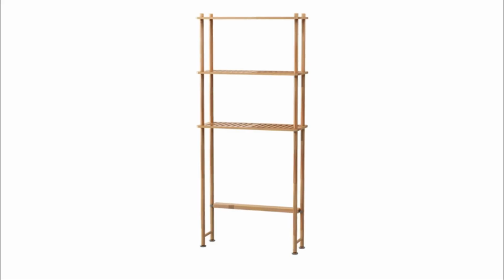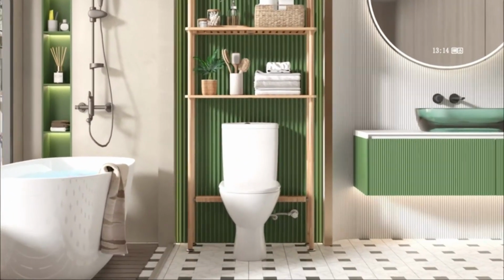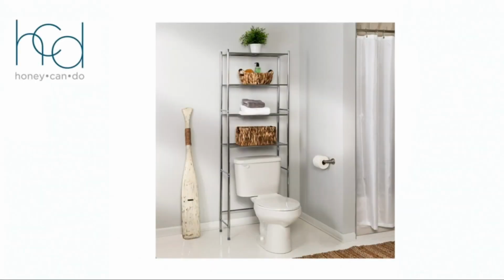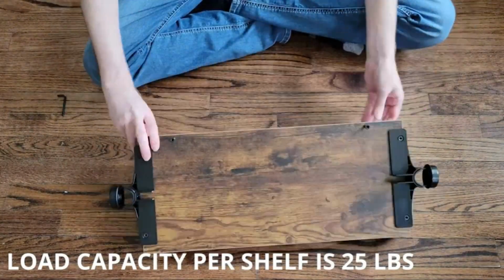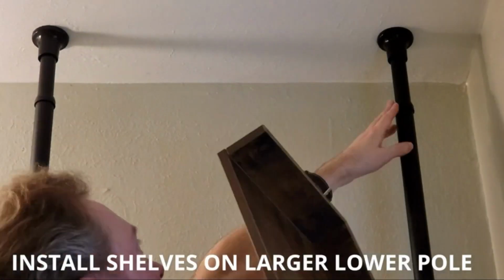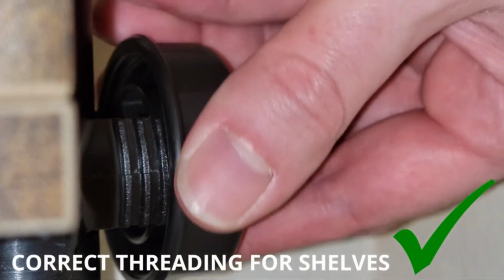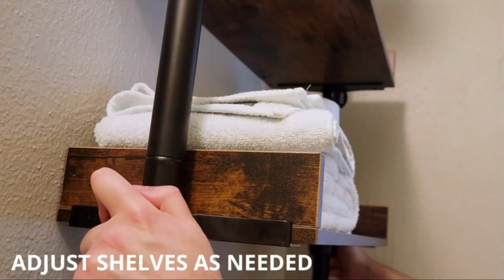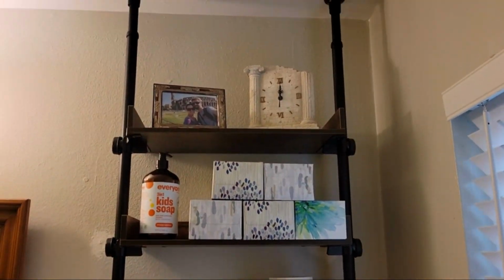This one Maximizes Space and Style in Your Bathroom: Over the Toilet Storage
The ultimate solution to maximize space and elevate the aesthetics of your bathroom!

🚿 Smart Storage for Small Spaces: Watch as we explore the versatility of Over the Toilet Storage, perfect for optimizing storage in bathrooms of all sizes. Say goodbye to cluttered countertops and hello to a tidy and functional bathroom space.

🛁 Customizable & Practical: Discover a range of storage options that fit seamlessly above your toilet. From shelves to cabinets and baskets, you can customize the perfect storage configuration for your needs.

🌟 Organize with Ease: Embrace the art of bathroom organization as we showcase clever storage ideas and tips to keep your toiletries, towels, and essentials neatly arranged.

💧 Water-Resistant & Durable: The Over the Toilet Storage units are designed to withstand the bathroom environment, ensuring long-lasting durability and protection against moisture.

🏡 Aesthetics Meets Functionality: Experience the perfect blend of style and utility with various designs and finishes that complement your bathroom decor.

🔧 Easy Installation Guide: No need to be a DIY expert! We provide step-by-step installation guidance, making the process effortless and stress-free.

🛍️ Maximize Your Bathroom Potential: Transform your bathroom into a functional and elegant space, proving that even small bathrooms can have big storage solutions.

Join us in this bathroom makeover journey as we showcase the magic of Over the Toilet Storage. Unlock the potential of your bathroom and create a serene and organized sanctuary!